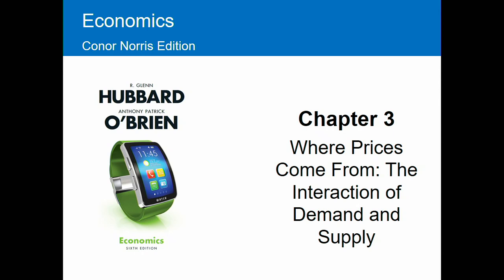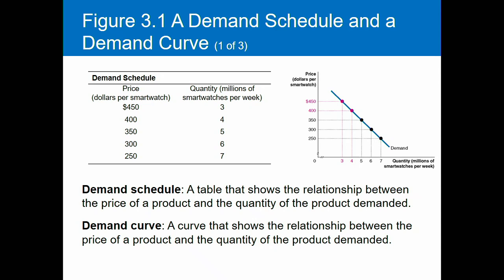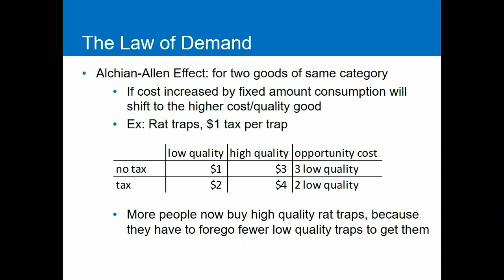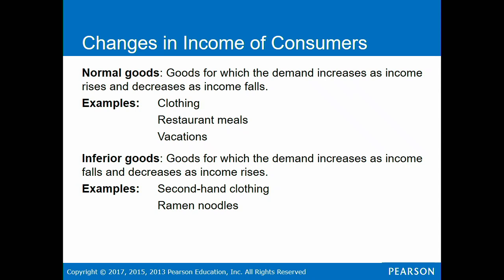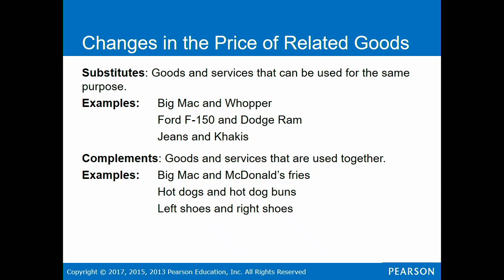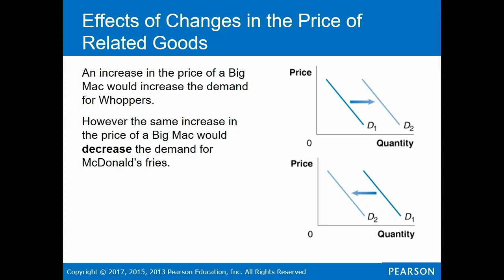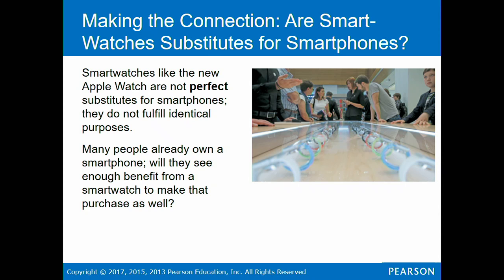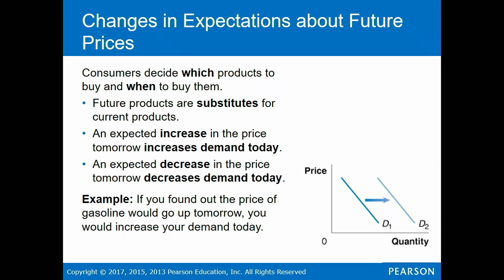Econ 102 lecture 1/30: The Law of Demand